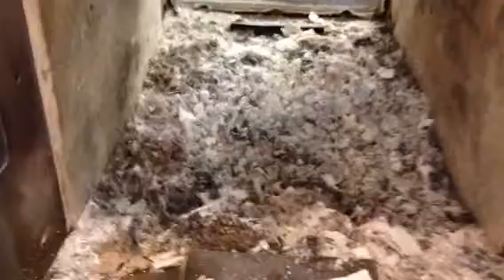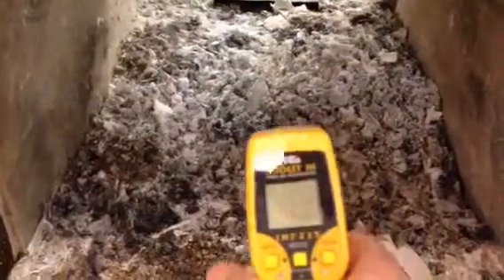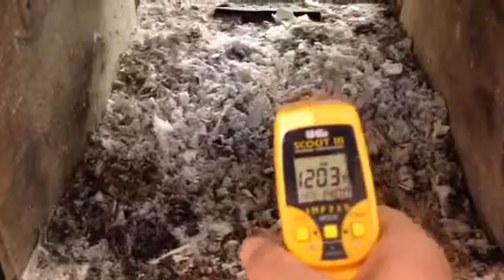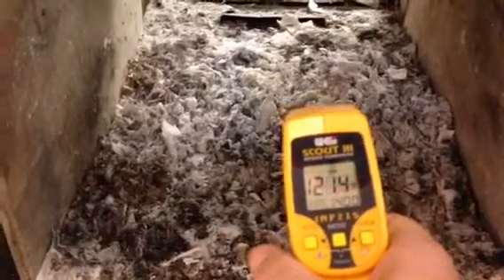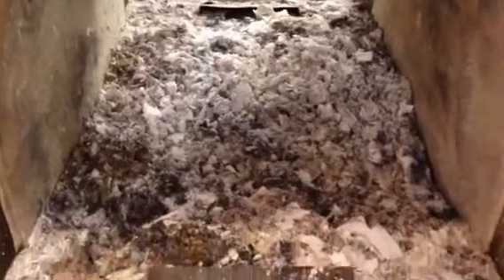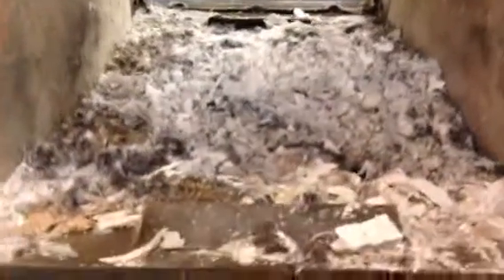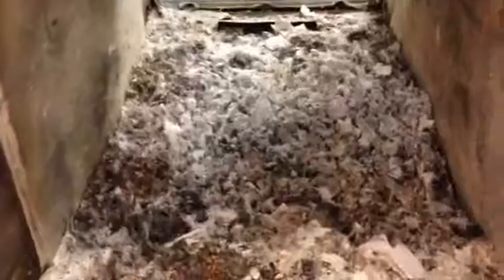Hot ashes a threat even after the fire's out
A St. Louis-area man is lucky to have avoided a house fire after firefighters traced the smell of smoke to a plastic bucket in the garage that contained smoldering fireplace ashes. This is just a quick video to show you the temperature of ashes a day after a fire finished burning. Be safe!

Your trusted CSIA Certified Chimney Sweep can give you all kinds of tips about safe burning whether it's a masonry heater, wood stove or regular fireplace.

Chimney Safety Institute of America has a bevy of resources on all things fireplace located